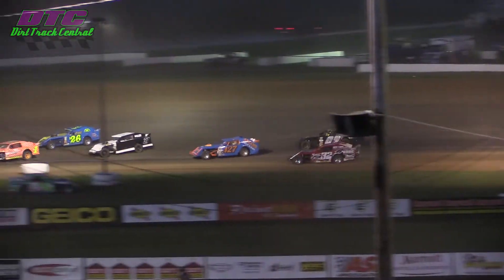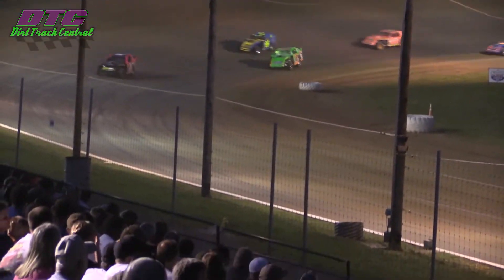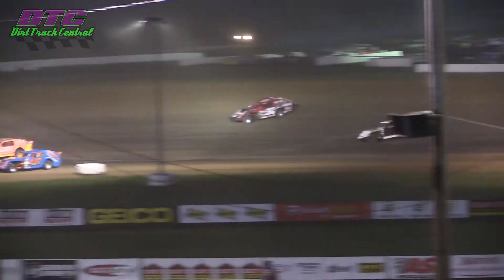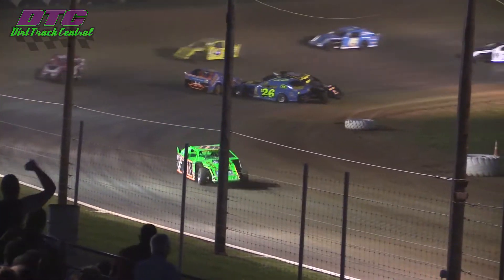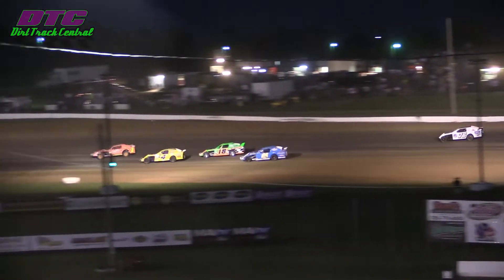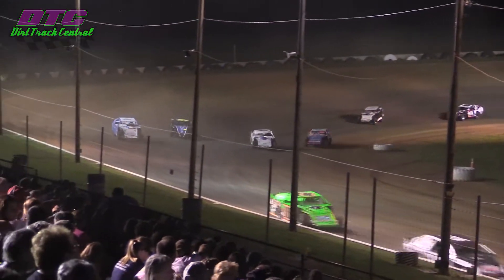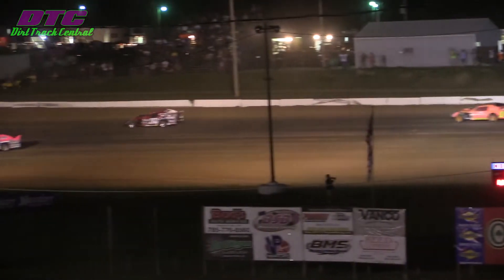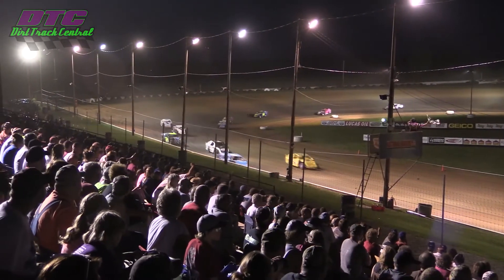IMCA Sport Mod A Feature Thunder Hill Speedway 6 21 14